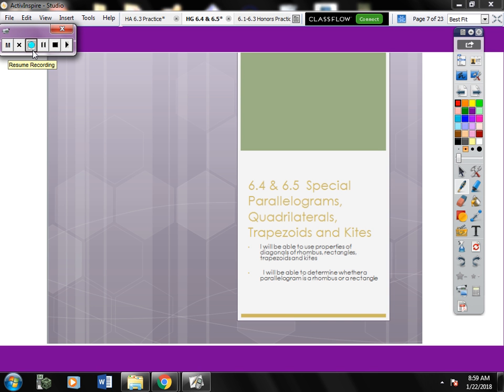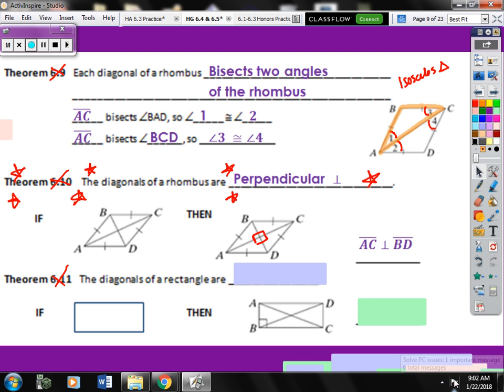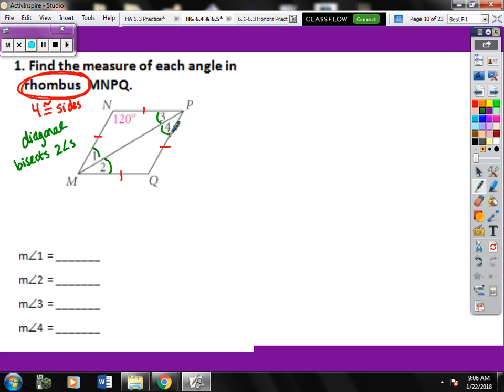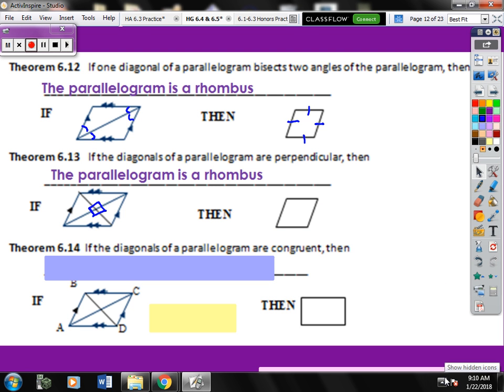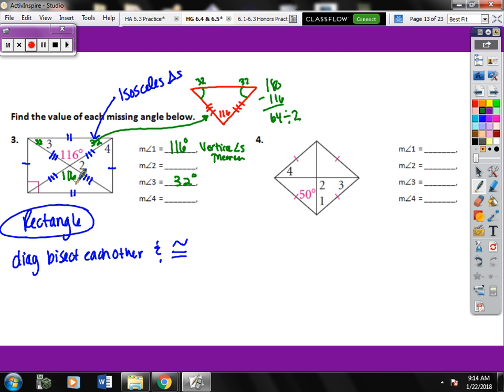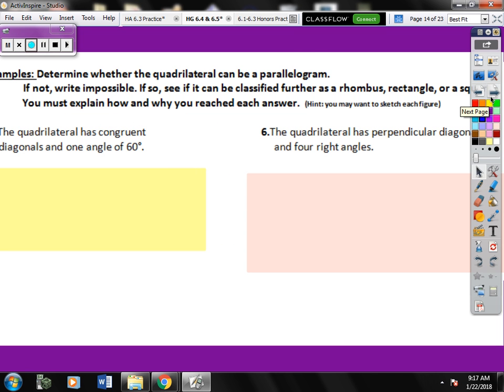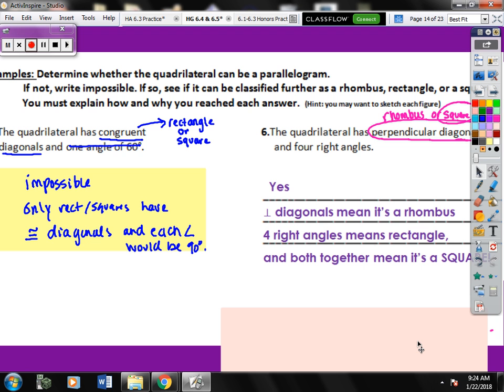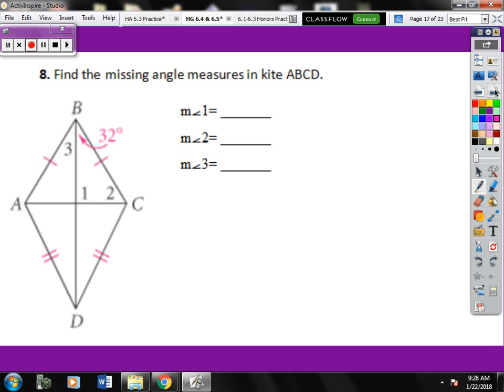HGeom 6 4&6 5